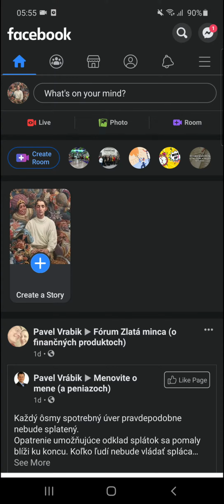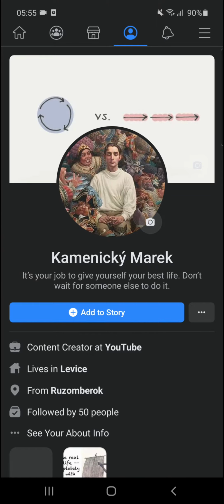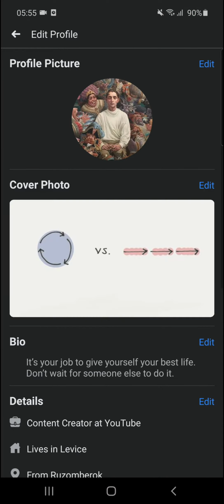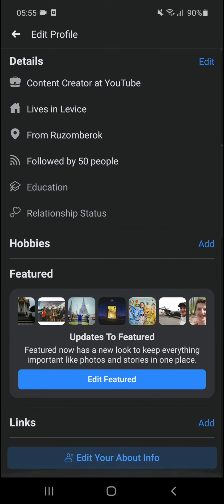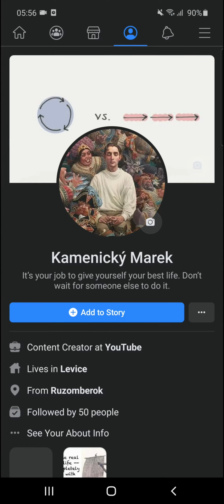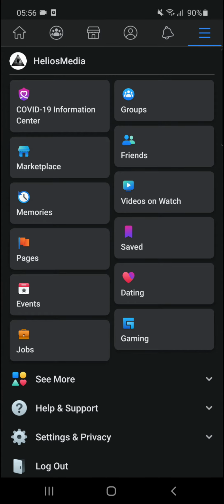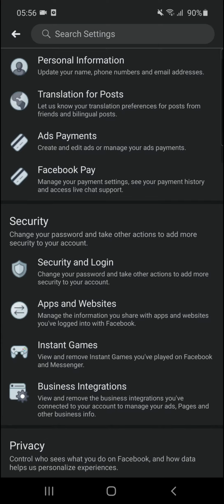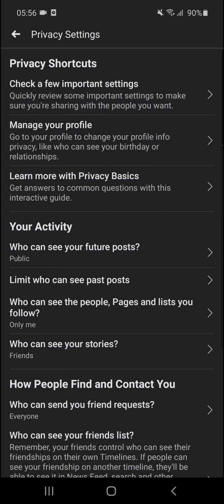How To Make Facebook Account Private 2021